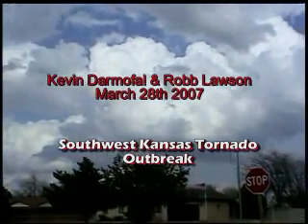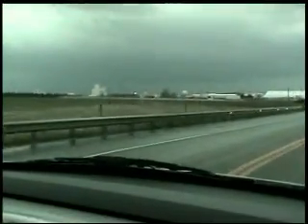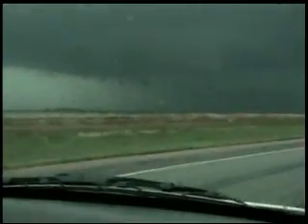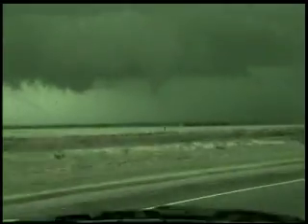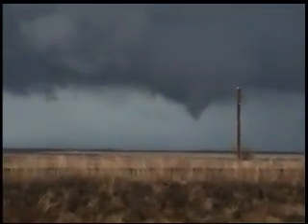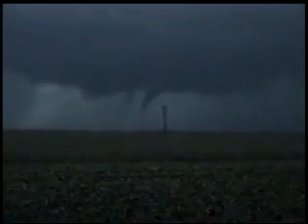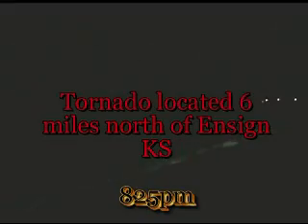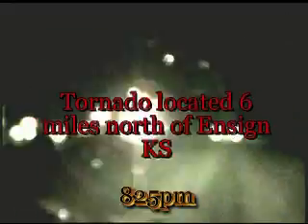March 28th 2007 SW KS Tornado Outbreak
Tornado SW of Dodge City KS on March 28th  2007. Video provided by meteorologists Kevin Darmofal and Robb Lawson.